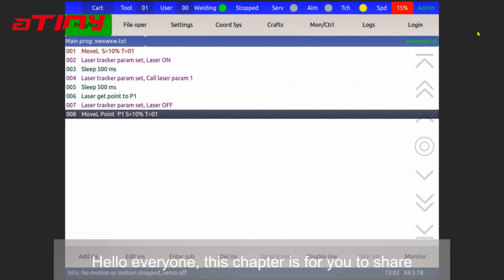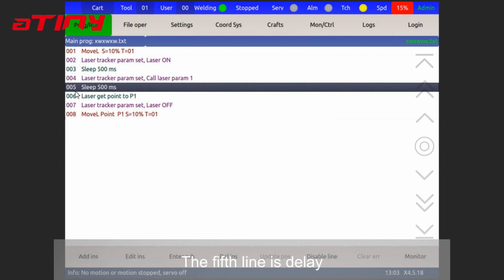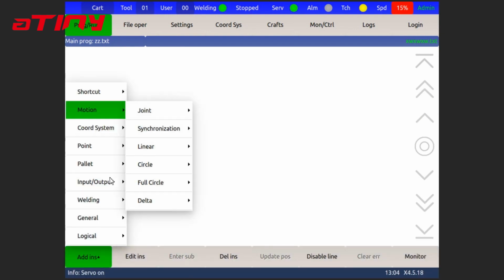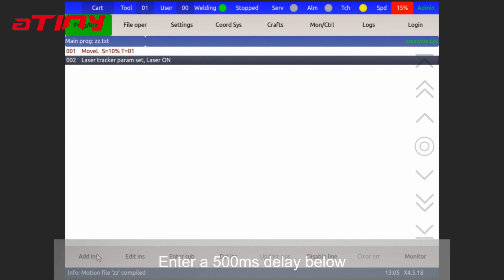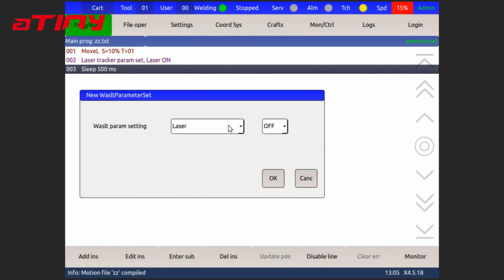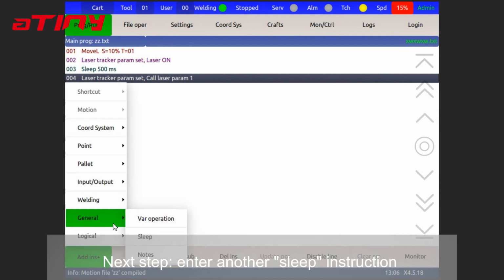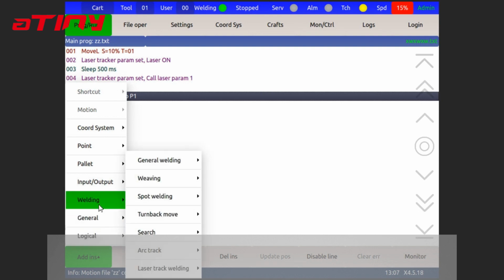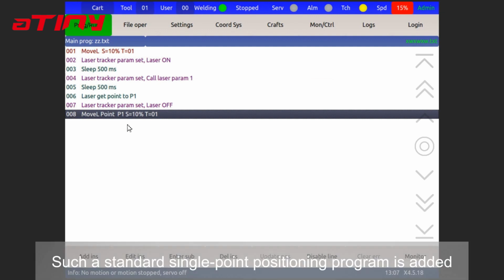[How to Use Seam Tracking] 3.1 Addition of Instructions